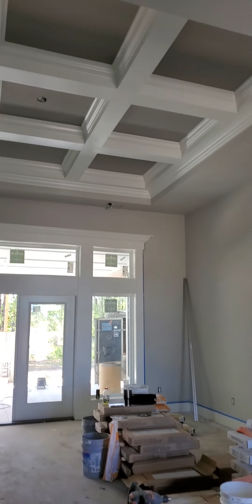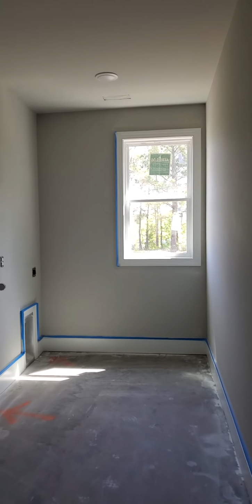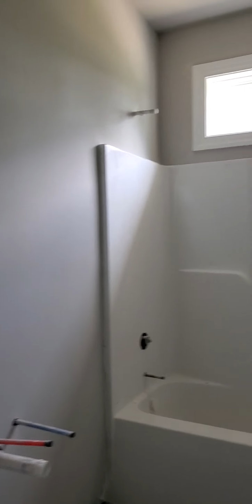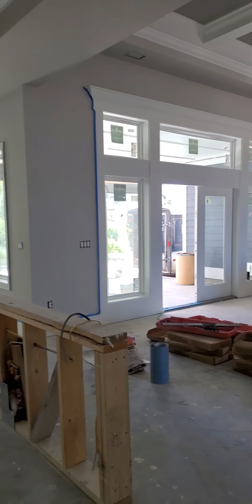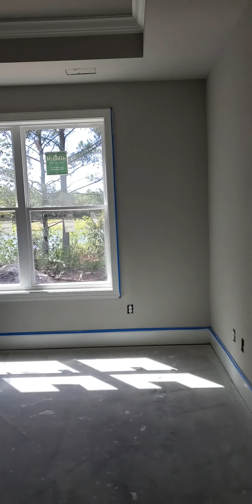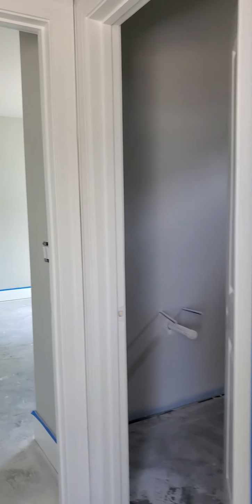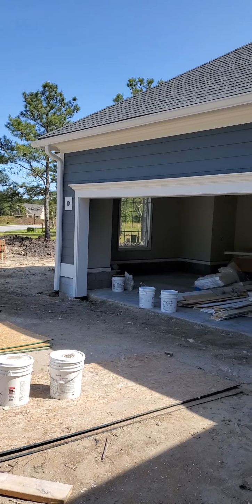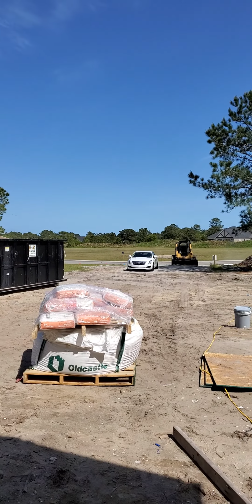Thistle Downs St. Augustine floor plan by Classic Homes 🏡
Quick view of St. Augustine floor plan in brick.